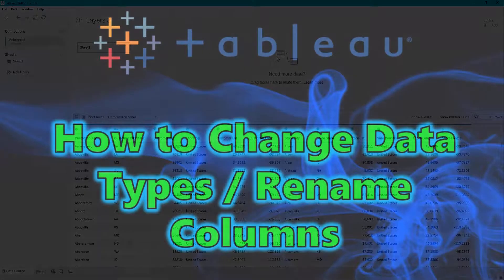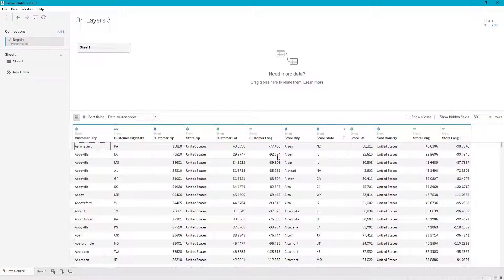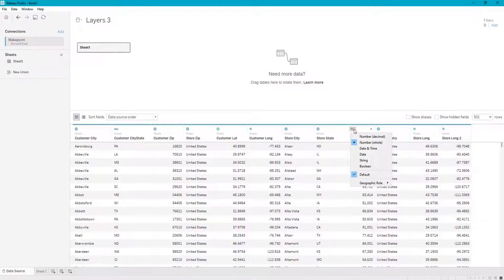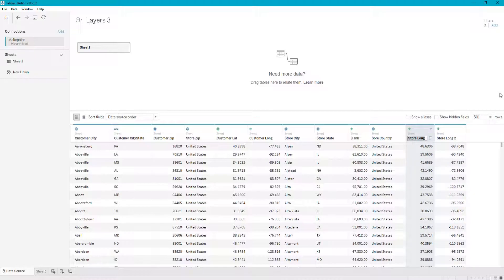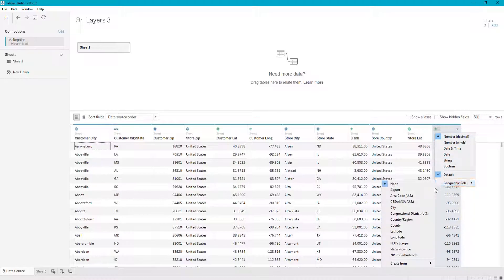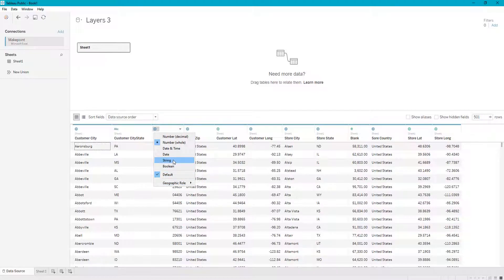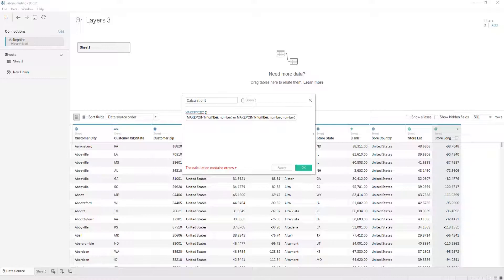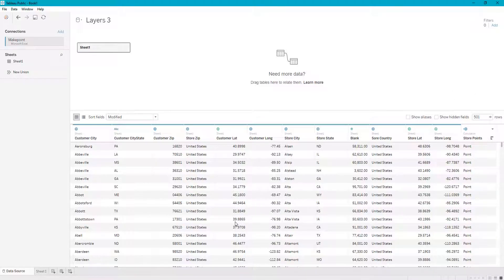Tableau Tutorial - How to Change Data Types / Rename Columns in Tableau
This video covers how to change the data type of a data source column, rename the columns, and ensure your data is imported so it will work well with your dashboard/calculated fields.  Covers geographical data types as well.

This can be helpful in many different visualizations (depending on how you implement it).  Hope you guys find this helpful!  I know this is a little simple but people have been requesting this.  Enjoy!

Video made using Tableau 2020.4 What is Tableau?